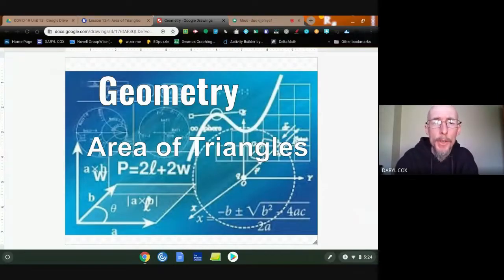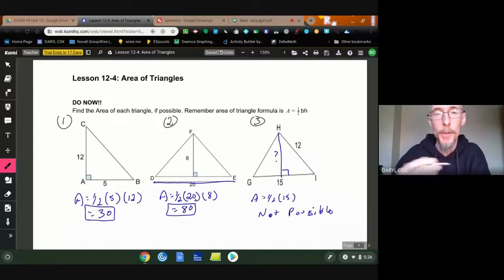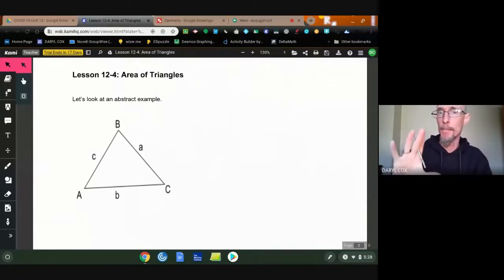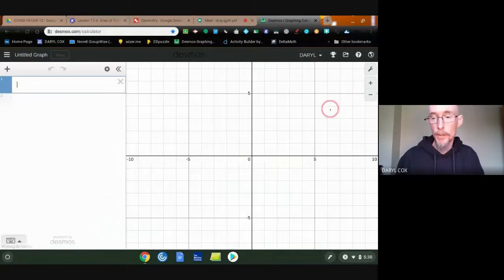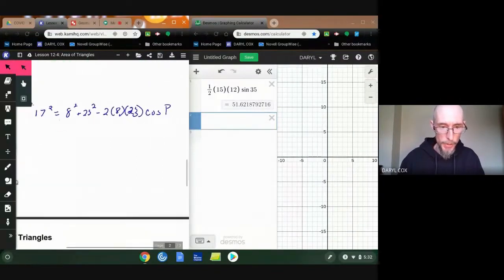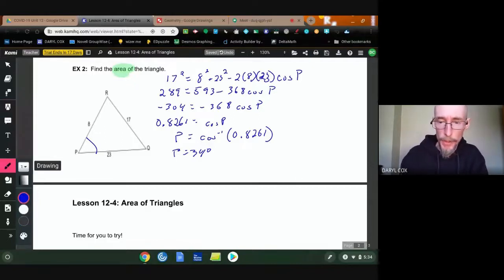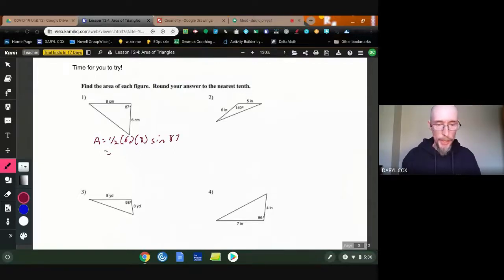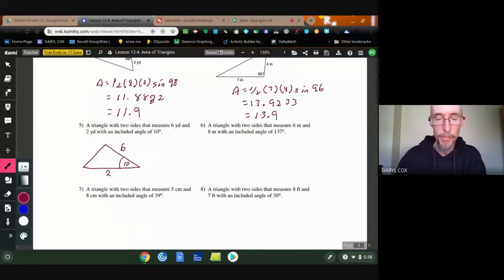Lesson 12-4: Area of Triangles